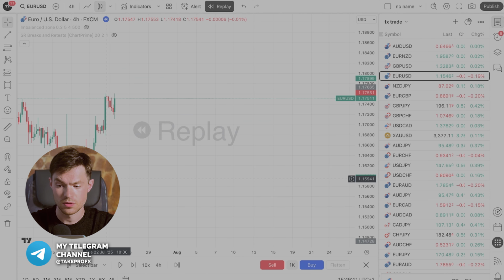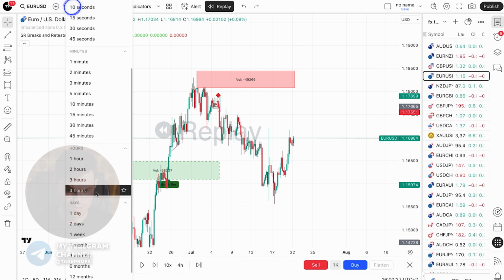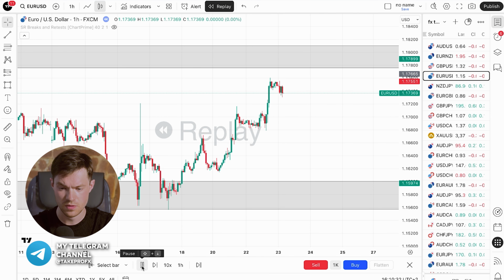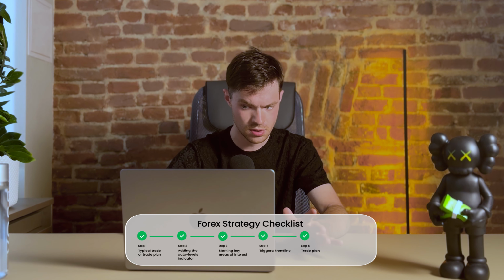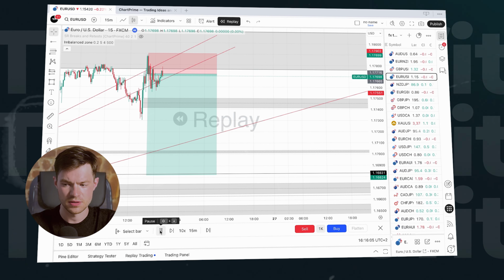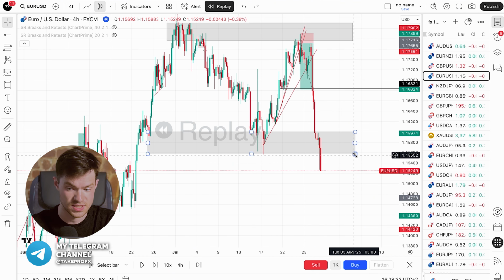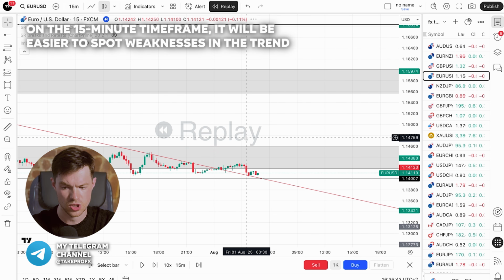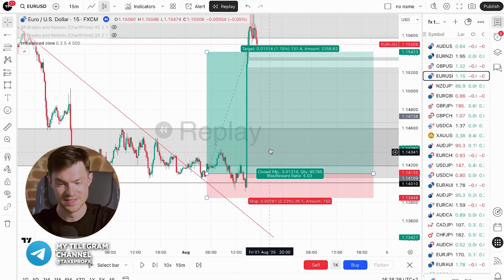Lost $2K First Trade Forex - Same Pattern Made $12.5K After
Lost $2K First Trade Forex - Same Pattern Made $12.5K AfterStop losses 2-3x shorter with right entries - 3 years proven method. Beginner checklist: auto-mark zones (ChartPrime Support/Resistance, period 40), find trend weaknesses on 15min (only timeframe giving real control), use Imbalanced Zone for targets. EUR/USD demonstration: first trade stopped $2K loss, but bearish engulfing pattern formed immediately - re-entered same setup earning $4,700 (940 pips). Second trade caught support zone breakdown during nonfarm news making $7,850 (1,570 pips) in 10min analysis. Total $12,550 from trend weakness sniper entries. When market hunts your stop, re-enter with better pattern.

⏱️ Timestamps:
00:00 – 00:32: 2-3x shorter stops proven 3 years
00:33 – 00:43: Trend weakness best entries preview
00:43 – 01:35: Key zones automatic marking layout
01:35 – 01:45: Weakness patterns explanation
01:45 – 03:49: ChartPrime indicator period 40 setup
03:51 – 05:20: Hourly timeframe zone interaction tracking
05:23 – 07:47: $2K stop-loss then immediate bearish engulfing re-entry
07:50 – 08:29: First revenge trade $4,700 (940 pips) profit
08:31 – 09:03: MetaTrader proof and copy trading access
09:04 – 10:38: Support breakdown second opportunity
10:39 – 12:23: Nonfarm news $7,850 (1,570 pips) 10min trade
12:23 – 12:37: $12.5K total automatic copy conclusion

🔑 Who this helps:
Traders getting stopped out then watching price hit their target
Anyone learning re-entry techniques after stop-loss hunts
People seeking revenge trading done right with discipline